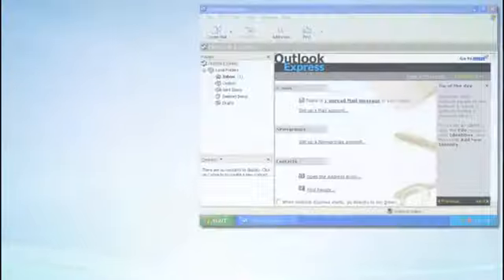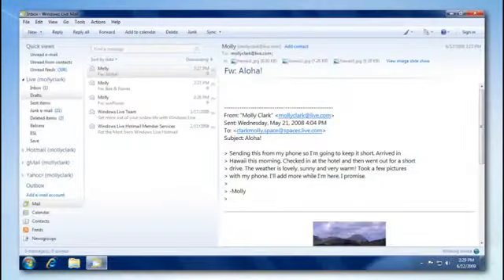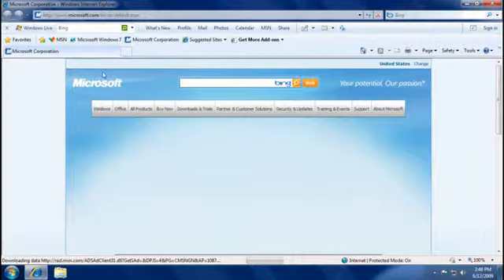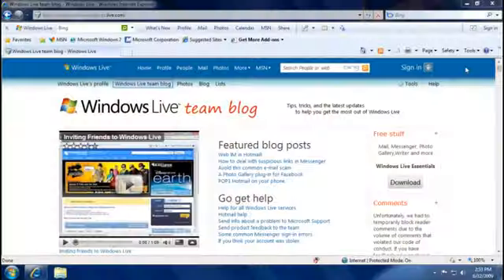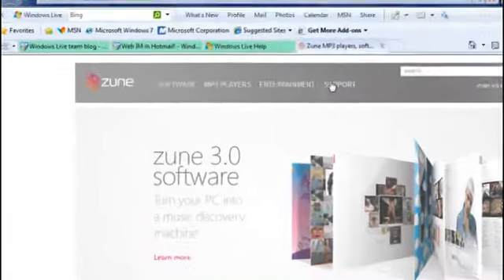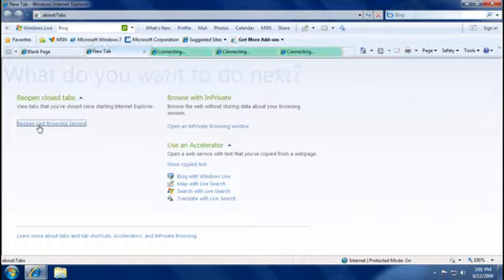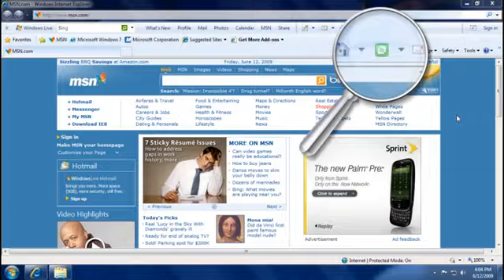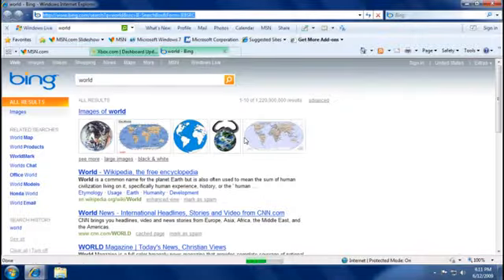Windows 7 - Using e mail and the Internet